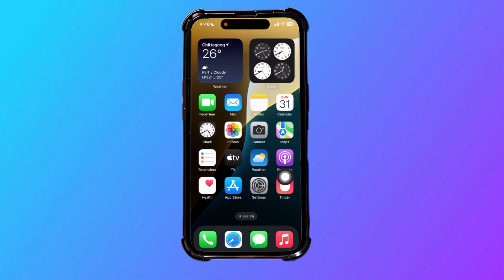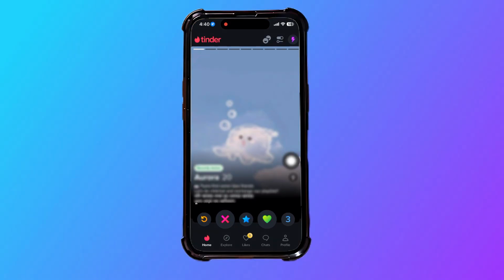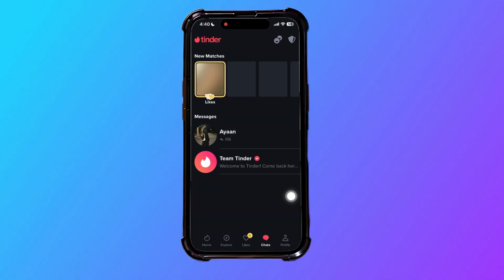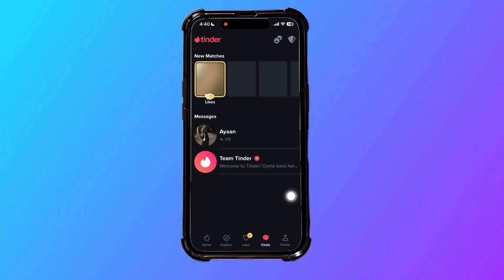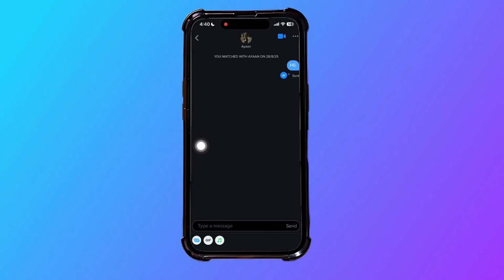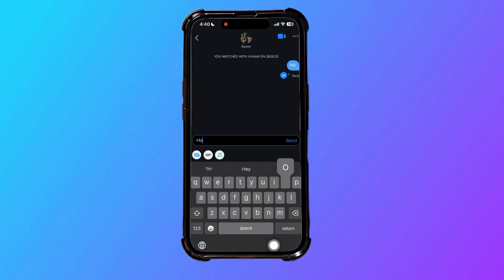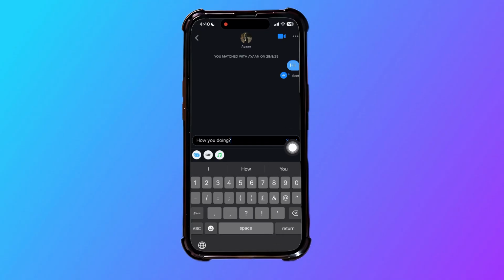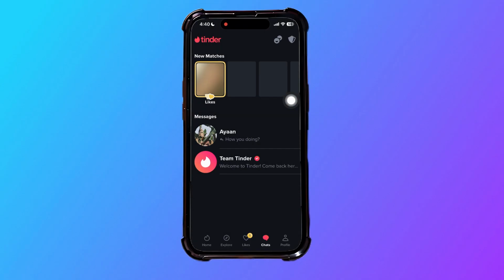Tinder How to Send Message (Quick Guide)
Here's a guide on Tinder How to Send Message.